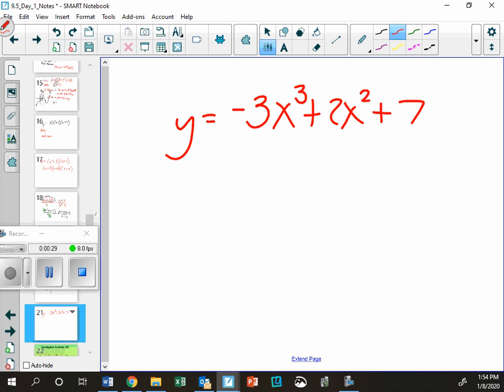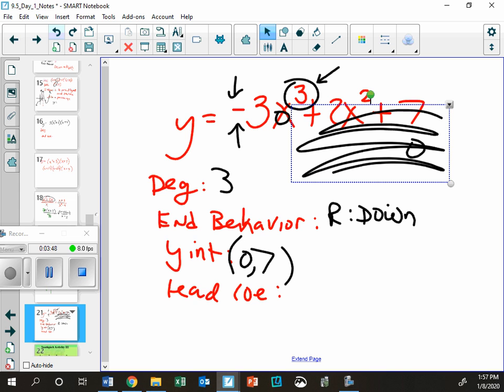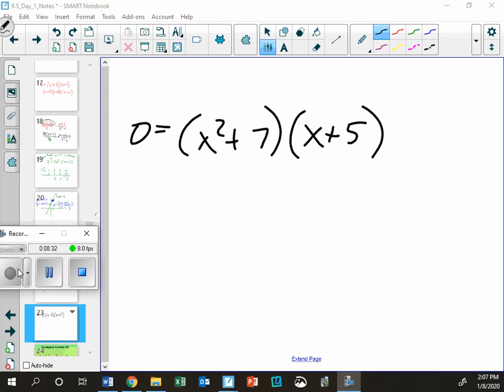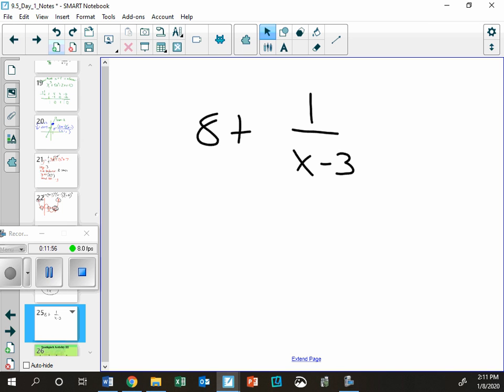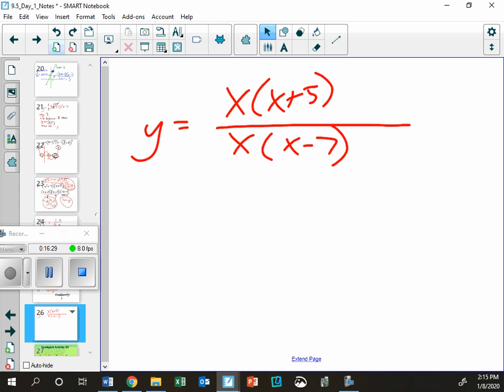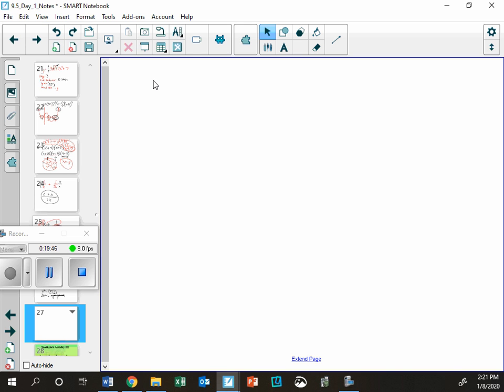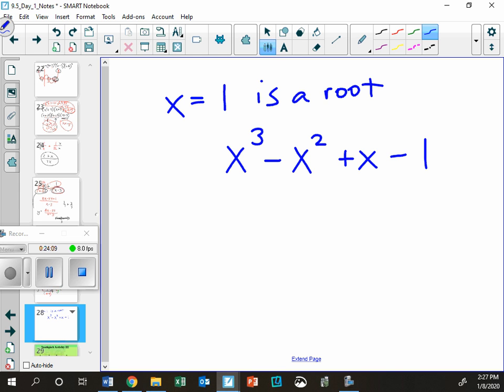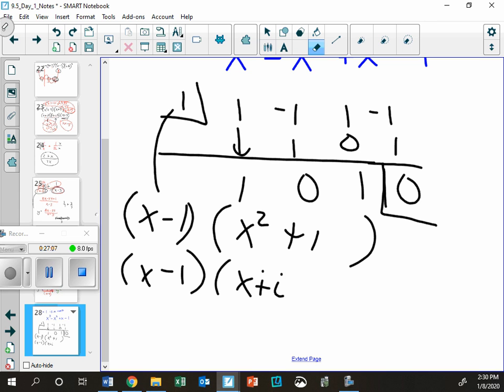January08 hha review for cumulative 3 focused on r2s